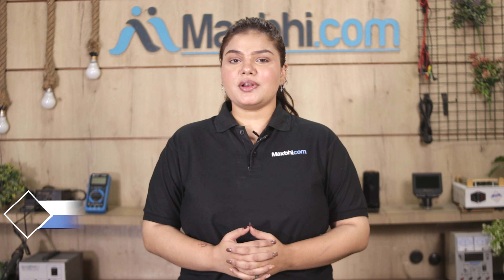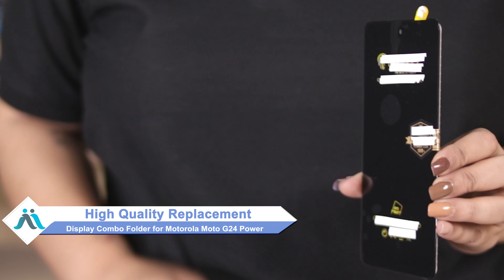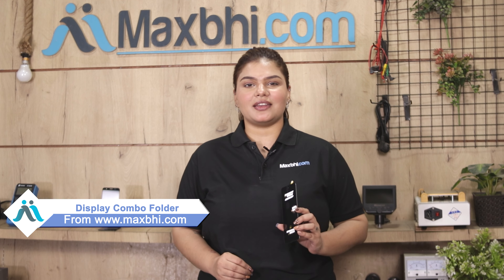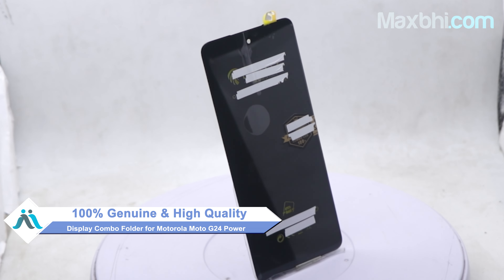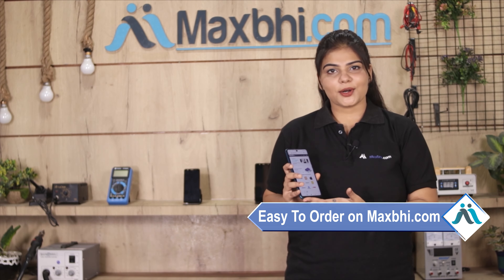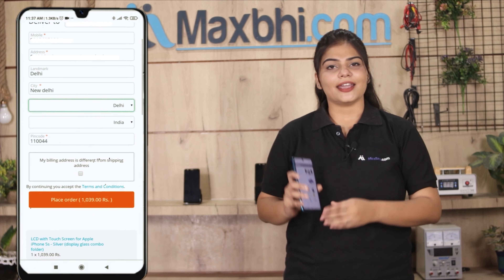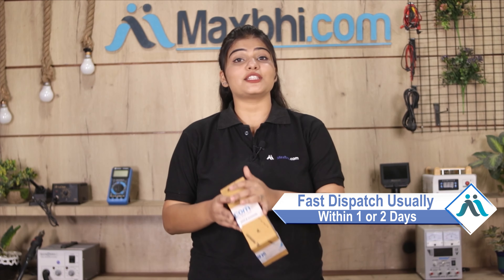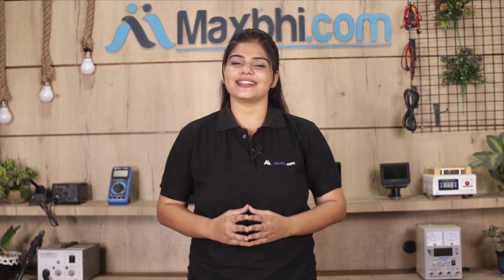Buy Motorola Moto G24 Power Display Combo Folder, Free Delivery High Quality Best Price Maxbhi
Got broken display in your Motorola Moto G24 Power? Buy the high quality complete display combo for Motorola Moto G24 Power and make your phone like new one.

The replacement combo screen for Motorola Moto G24 Power comes with replacement warranty and the shipping is done in secured packing to make sure you get the product in perfect shape.